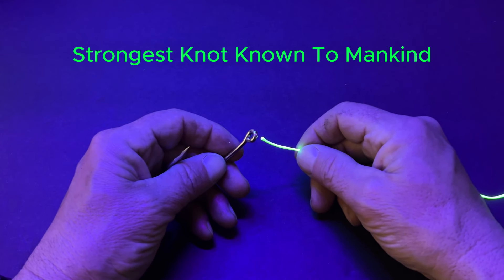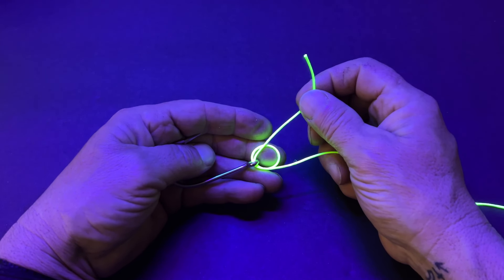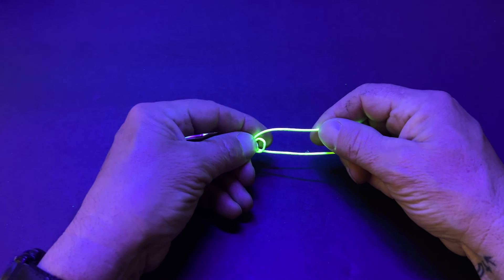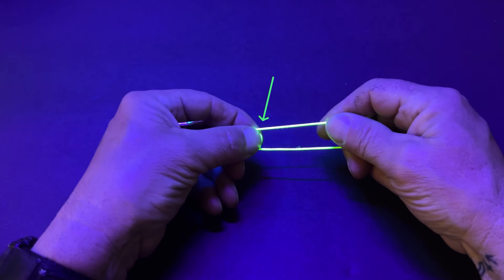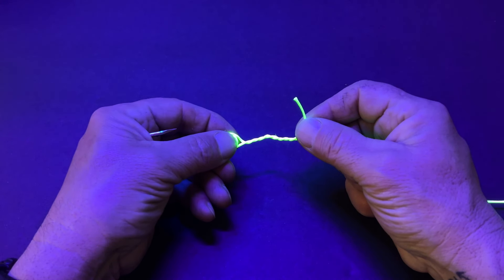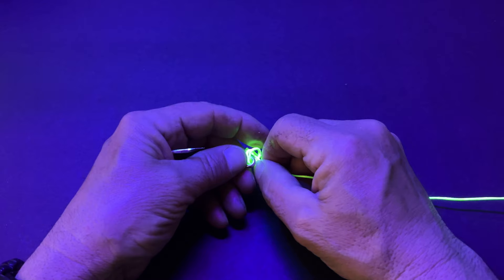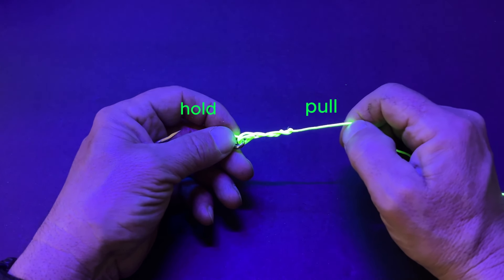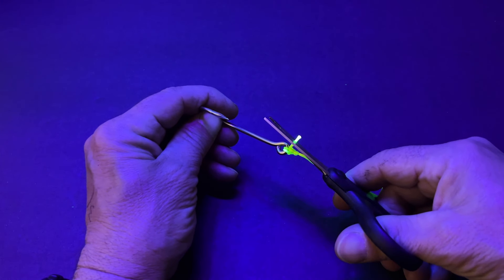Strongest Fishing Knot Known To Mankind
Discover the Trilene Knot, the ultimate in fishing knot strength, in our easy-to-follow tutorial.

Known as one of the strongest knots ever, the Trilene Knot is perfect for beginners and seasoned anglers alike, ensuring your catch stays secure.

This knot offers a significant advantage over the Palomar knot as it eliminates the need to loop around a large lure or bait, making it more straightforward and efficient to use.

Considered the third generation in the lineage of clinch knots—following the regular and improved clinch knots—the Trilene Knot is especially beginner-friendly.

By mastering this knot, you'll be equipped to land big fish with ease. Start tying and start catching today!

Important Links And Other Resources